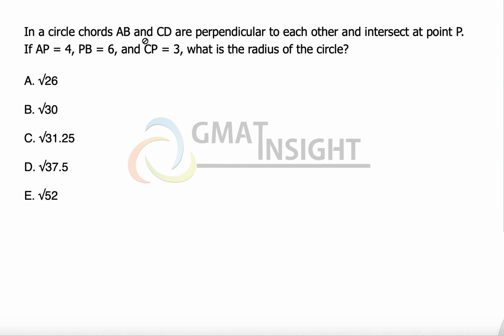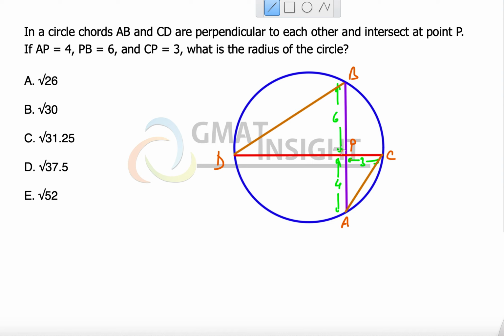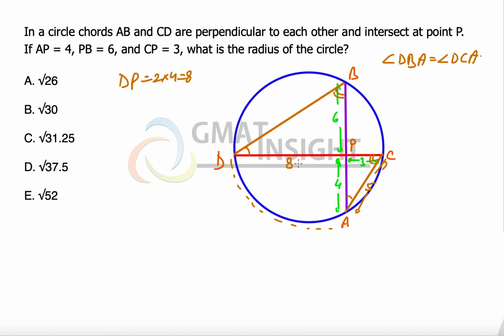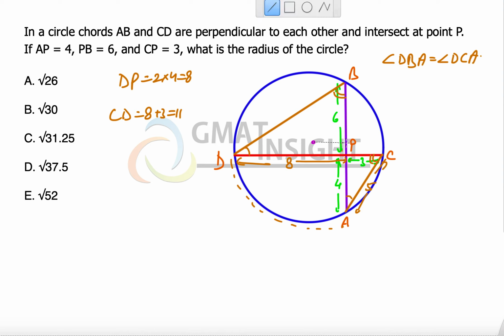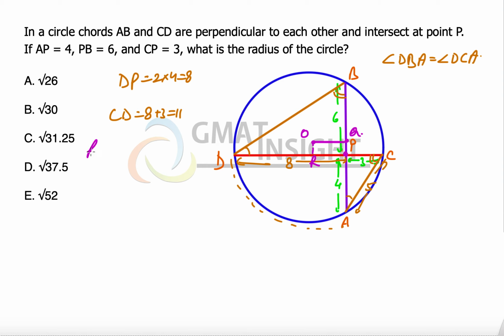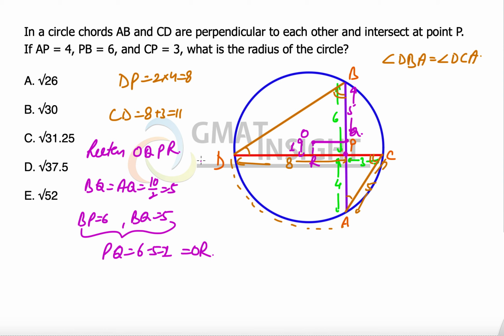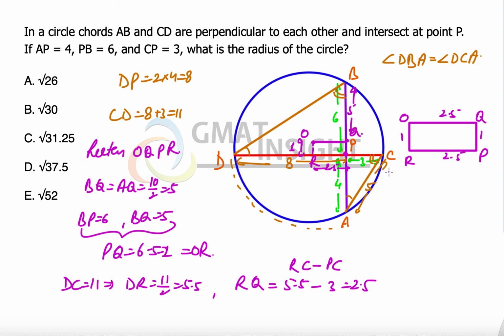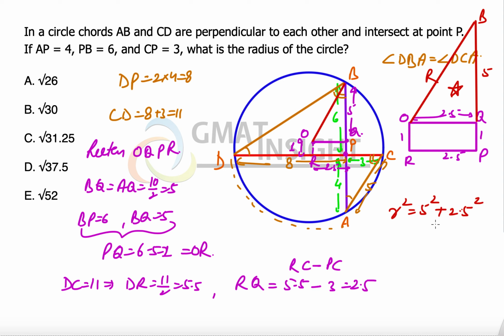Circles 31 Hard Chord Geometry GC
In a circle chords AB and CD are perpendicular to each other and intersect at point P. If AP = 4, PB = 6, and CP = 3, what is the radius of the circle?

A. √26

B. √30

C. √31.25

D. √37.5

E. 52‾‾‾√